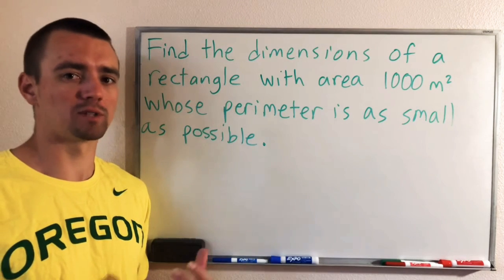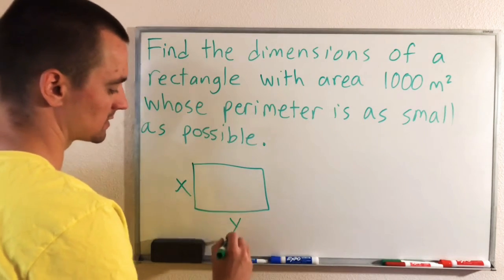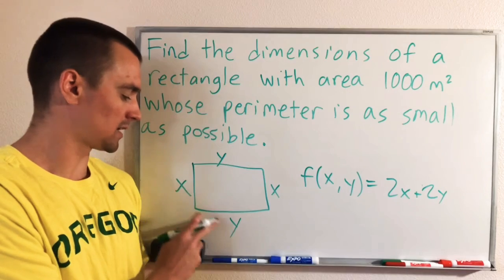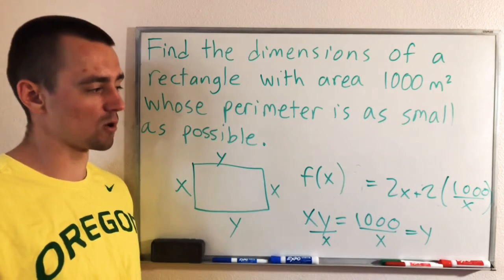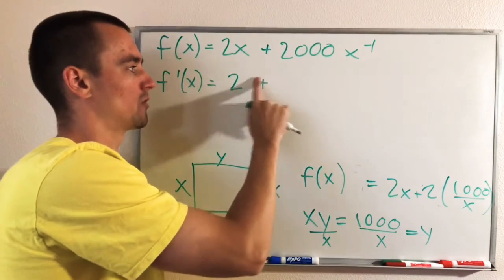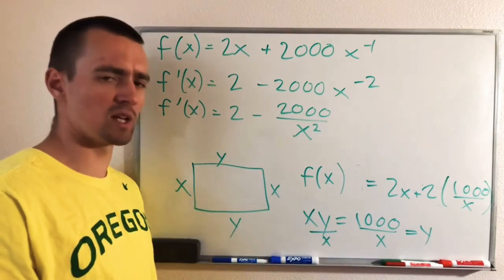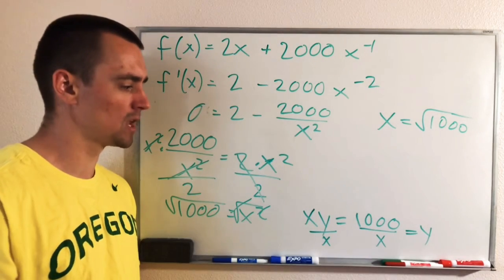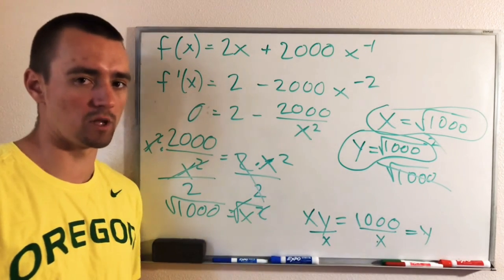4 Easy Steps You Can Apply to Solve ANY Optimization Problem | Jake's Math Lessons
How to find the dimensions of a rectangle with area 1000 m^2 whose perimeter is as small as possible.  This is a common example that you will run into when learning about optimization problems.  Optimization calculus problems are a common application of critical numbers and finding the local and global extrema.  This is a good example to see whether you are taking a college calculus course or looking for AP Calculus optimization problems.

You can find the dimensions of a rectangle given the area with a few simple steps:
0:00 Find the dimensions of a rectangle with area 1000 m^2 whose perimeter is as small as possible
0:42 Determine the restriction and function you need to minimize
2:23 Use the restriction to rewrite your function in only one variable
3:11 Find the critical numbers of the function

+ Find two numbers whose sum is 23 and whose product is a maximum

+ Problem credit: Chapter 4.6 #6 in Single Variable Calculus: Concepts and Contexts by James Stewart